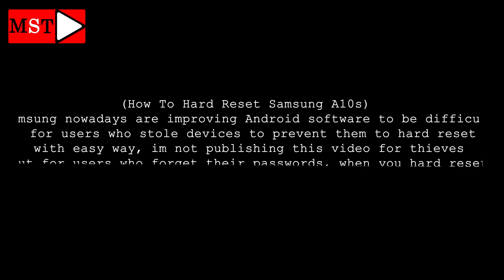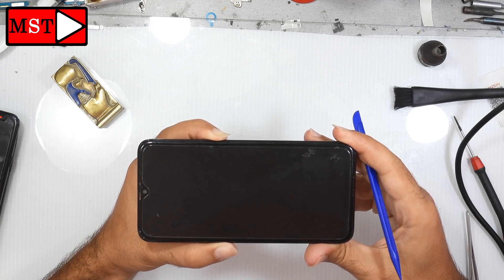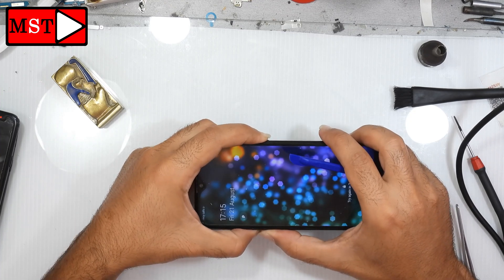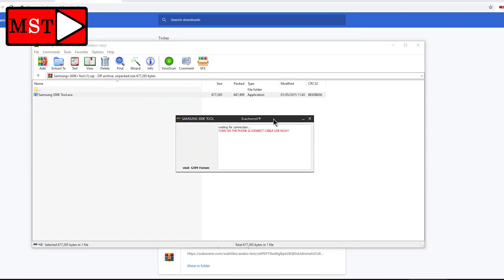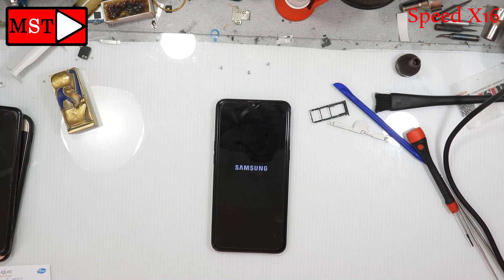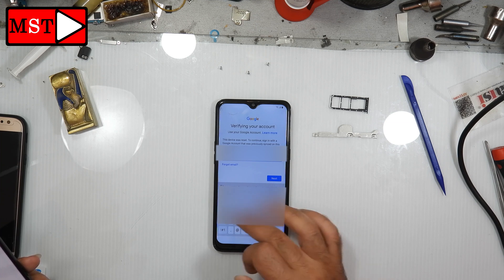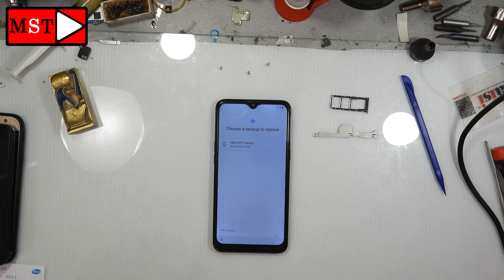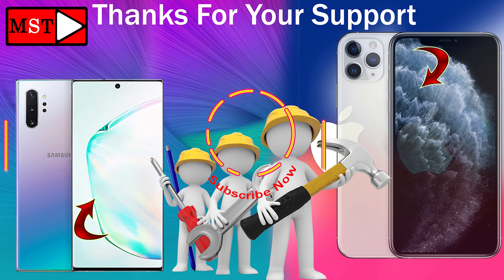Samsung A10s How To hard Reset locked phone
MST

when your device is locked by password then you can't turn it off or hard reset or do firmware using odin or access download mode, i hade made a video how to bypass all of that in one app go download it then go watch the video .